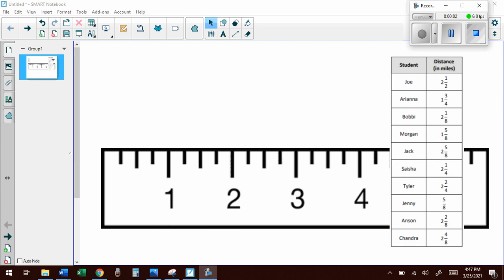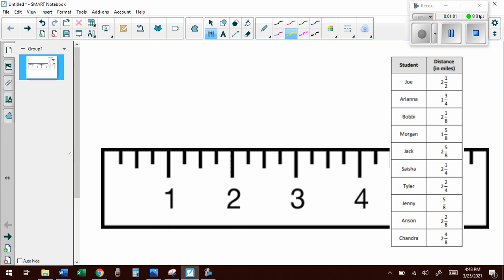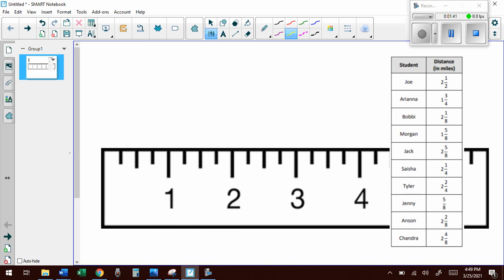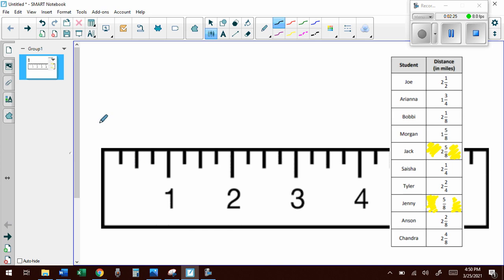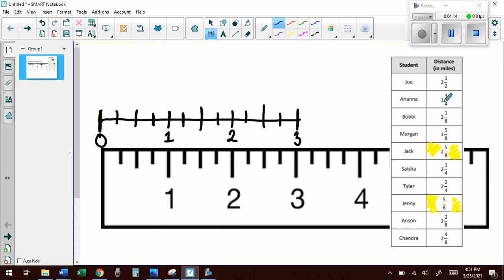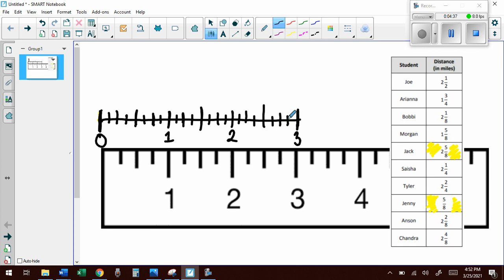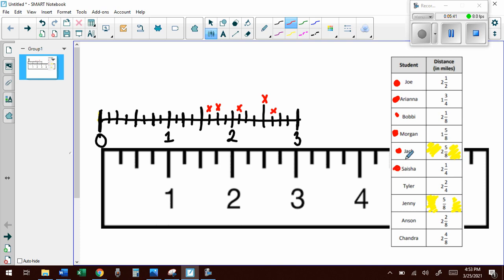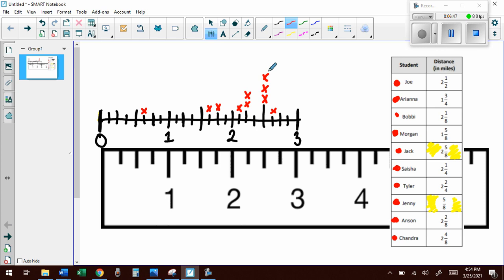Solve Word Problems Using Line Plots